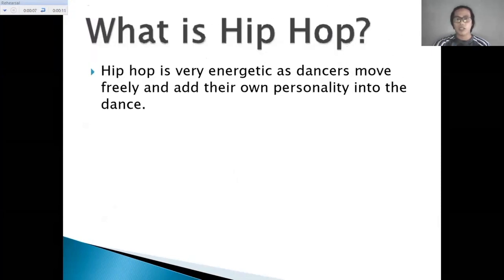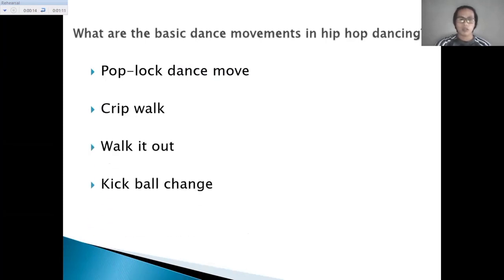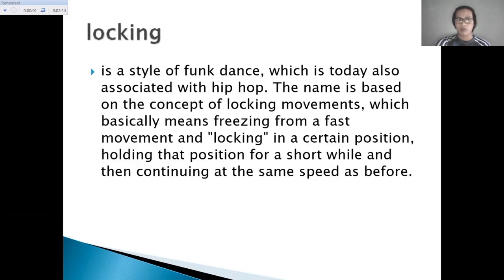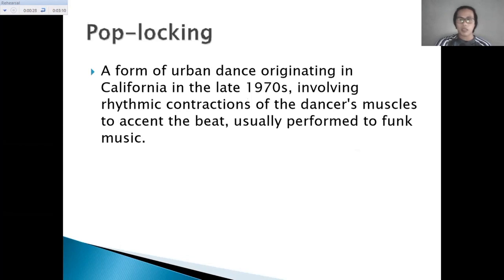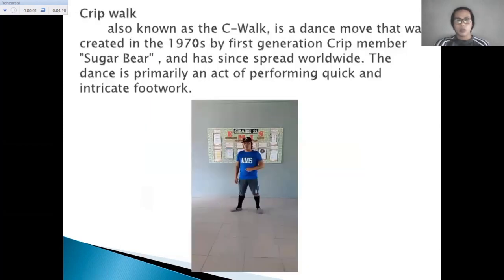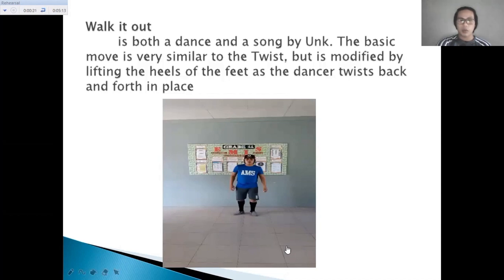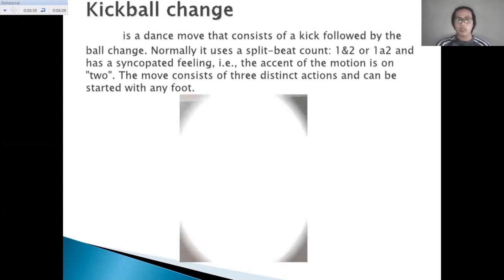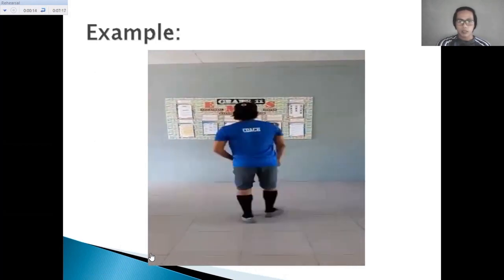HIP HOP DANCE LESSON